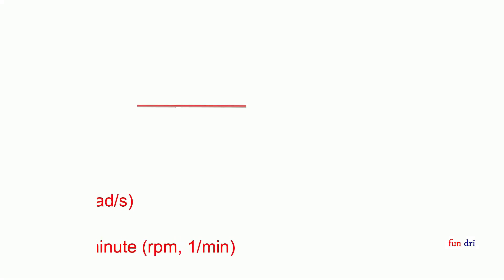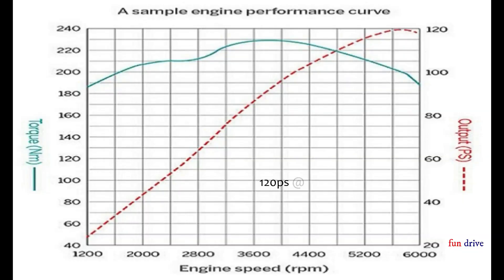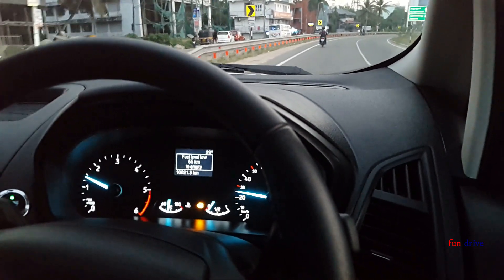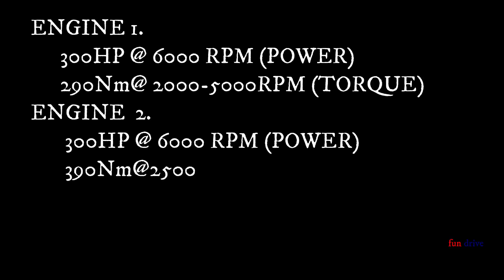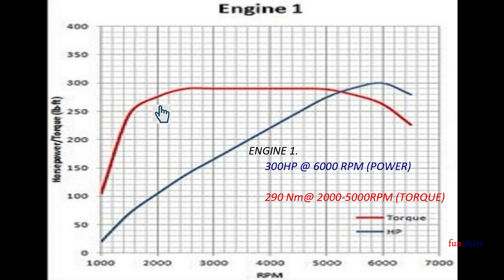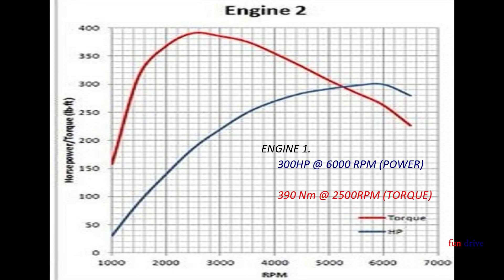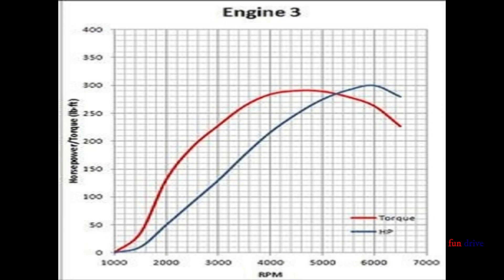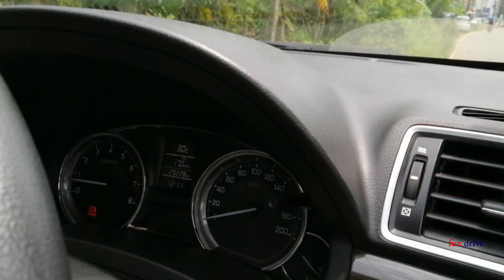Power & torque explained in malayalam | How it affect engine performance | fun drive | smalayalee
Contents
a) Explanation of power and torque
b)Explanation of power and torque graph
C)Engine comparison :- same bhp different torque
d)How to check performance in a test drive

Power is the rate of doing work or the rate of transfer of energy. If W is the amount of work done in time t, then power is given by the expression, Power = Work/Time = Energy/Time
It is expressed in watt (W).( 1bhp =746W)

Torque is the measure of the force that can cause an object to rotate about an axis. Force is what causes an object to accelerate in linear kinematics, similarly, torque is what causes an angular acceleration. Hence torque can be defined as the rotational equivalent of linear force. The point where the object rotates is called the axis of rotation. In physics, torque is simply the tendency of a force to turn or twist. unit : Nm(Newton–meter )
The power of a rotating body can be expressed as
P = T ω
   = T 2 π nrps
   = T π nrpm / 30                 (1)
where
P = power (W)
T = torque or moment (Nm)
ω = angular velocity (rad/s)
π = 3.14...
nrps = rotations per second (rps, 1/s)
nrpm = rotations per minute (rpm, 1/min)